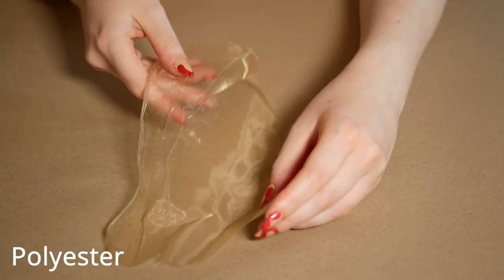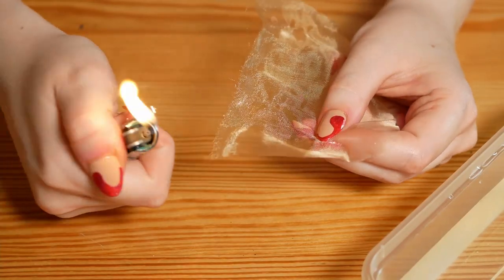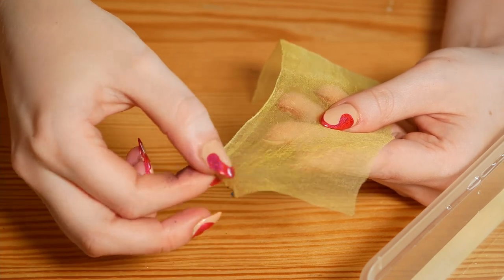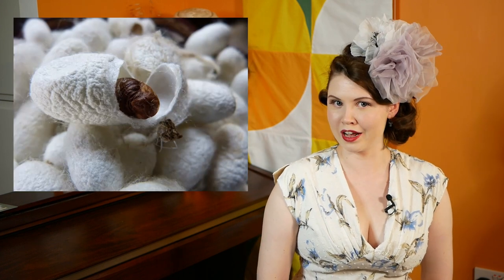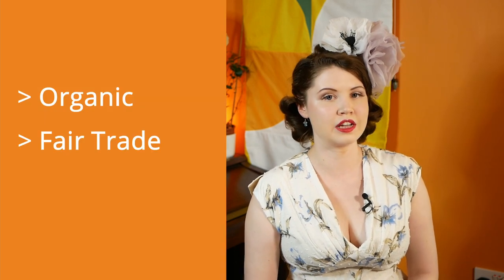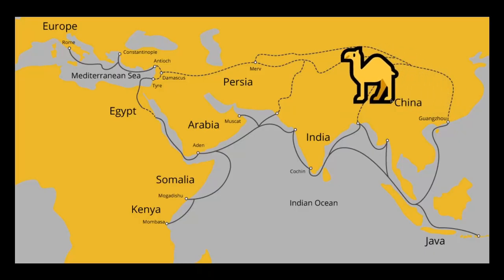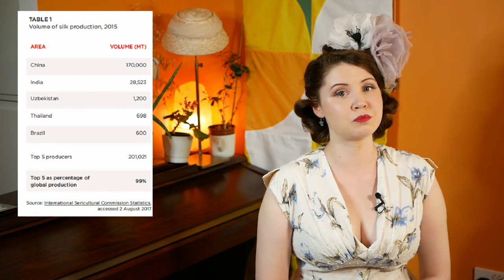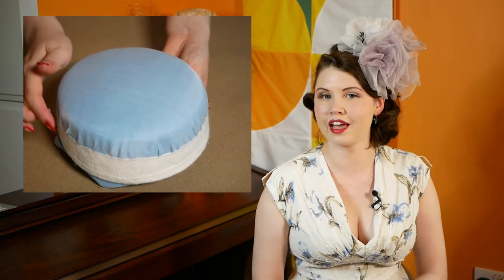Millinery Fabrics | What is silk organza and how is it different to cotton organdy?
If you've enjoyed this video please like & subscribe 👍🔔, this really helps me grow and reach a larger audience ❤️ I post new videos or do a live stream from my studio every week ✨✨✨
In this video I am looking at the differences between silk organza and cotton organdie. Where does silk come from? Is it ethical? What is a plain weave fabric? And what makes organdy organdy? I’ll also talk about some ideas about how these fabrics can be used in a millinery context.

→ Sources: ←
1. David Baddiel: On the Silk Road.